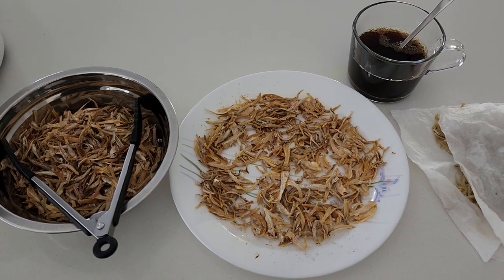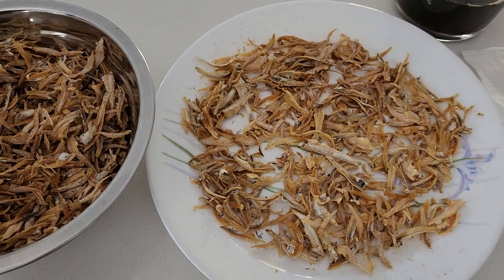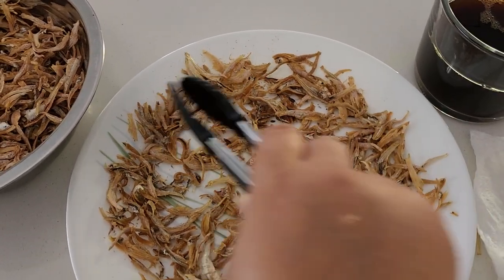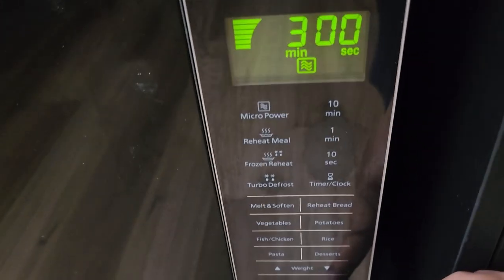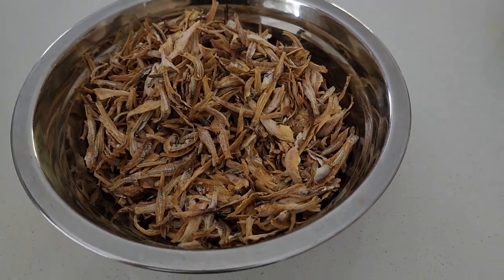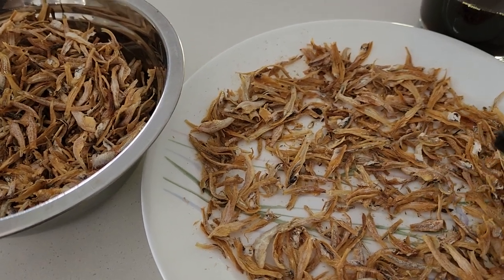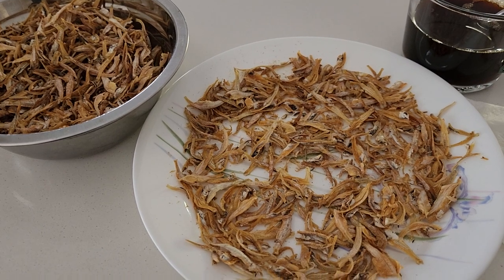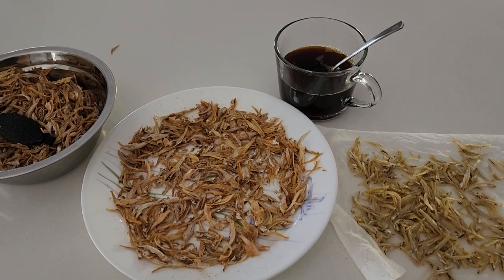Anchovies - How to fry anchovies without oil👍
Frying anchovies without using oil. Healthy version. Instead of frying you can micowave them. Watch the video guys.